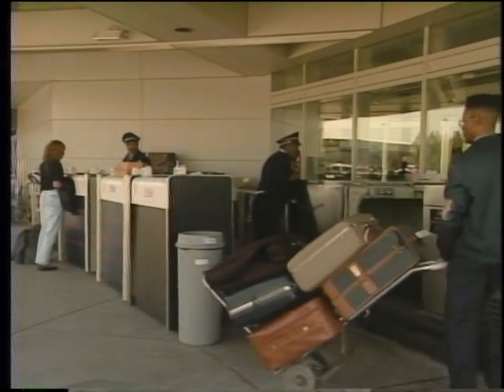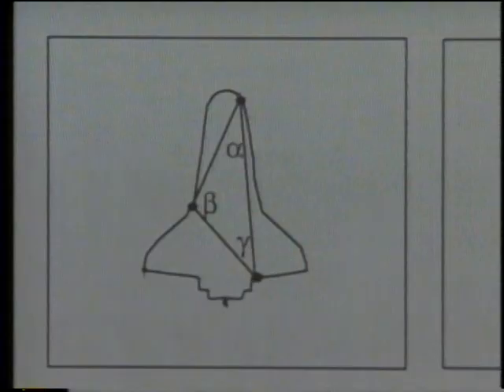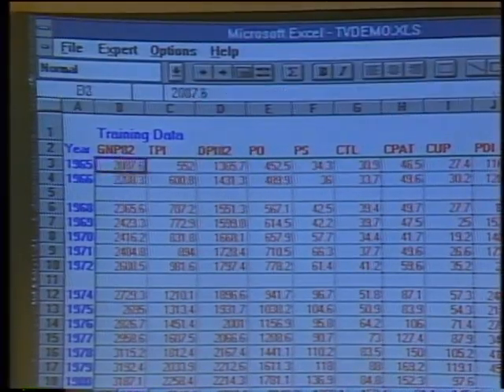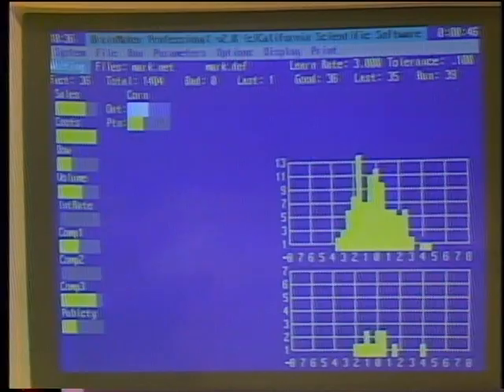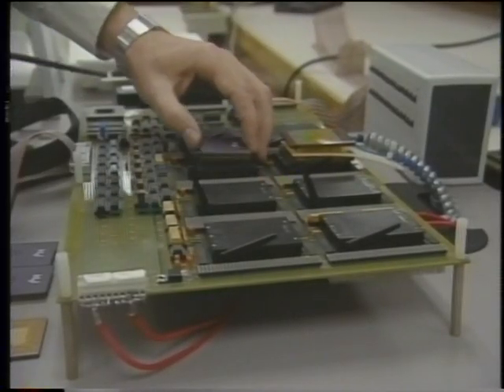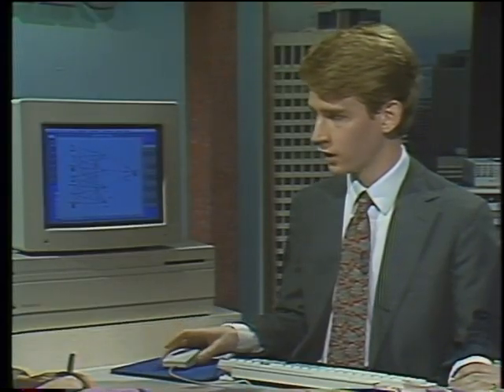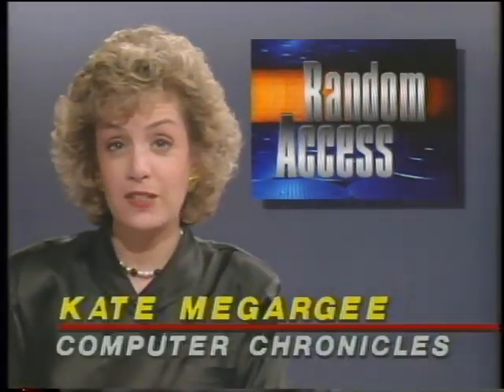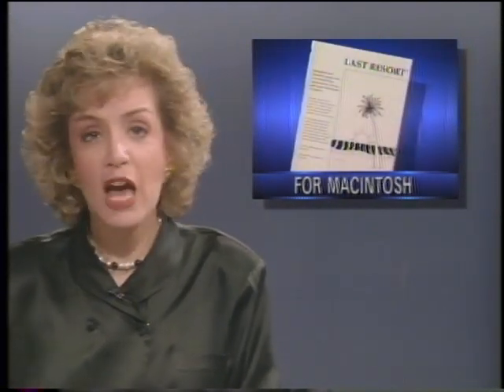The Computer Chronicles - Neural Networks (1991)